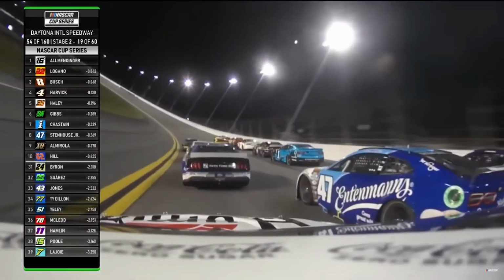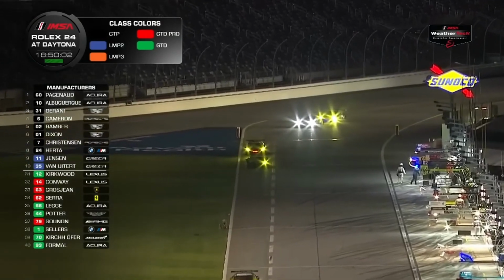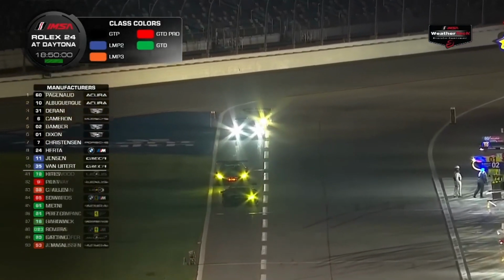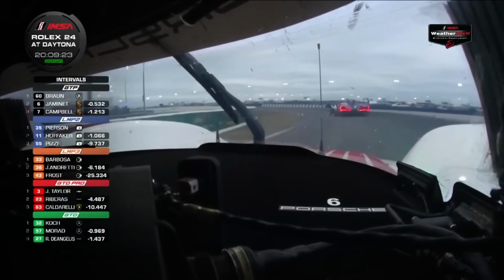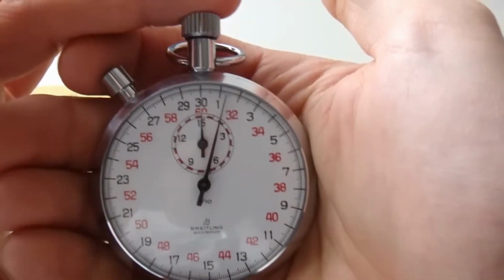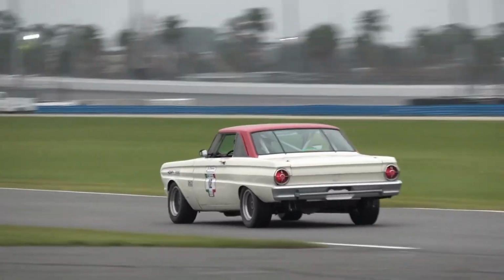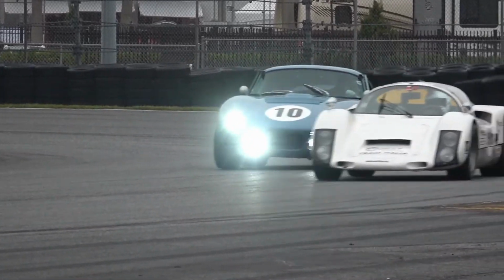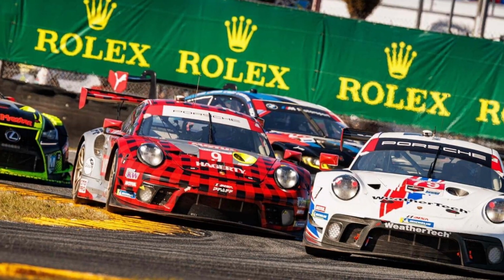Quick History of the Rolex 24 Daytona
Just a quick history of the origins and fun facts about the Rolex 24.